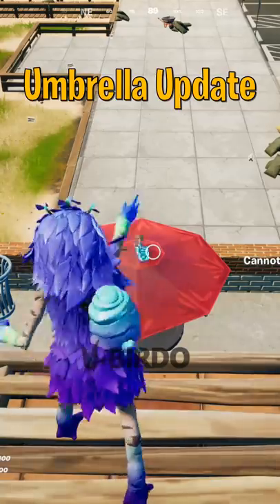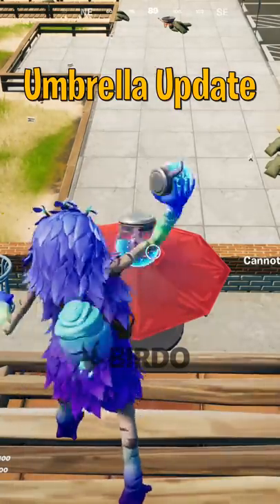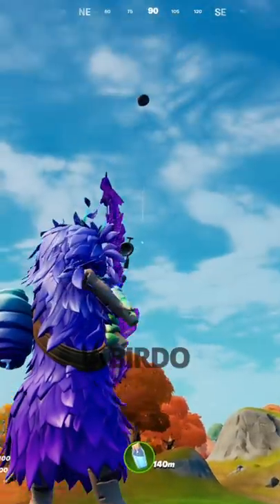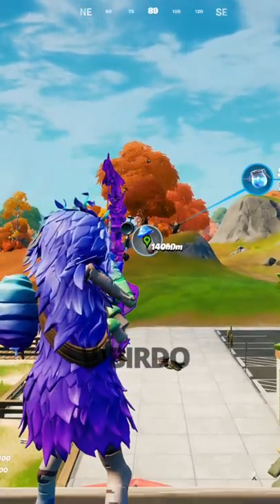The Umbrella Update Epic didn't tell us!